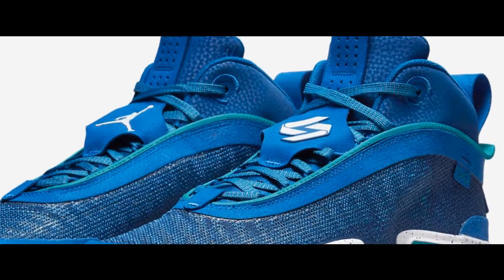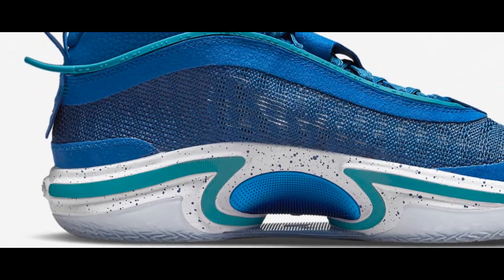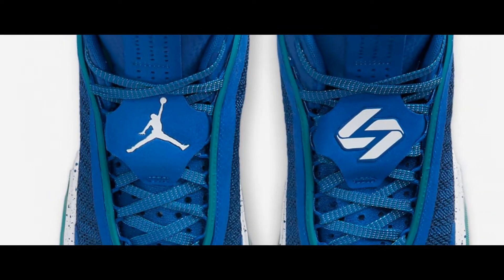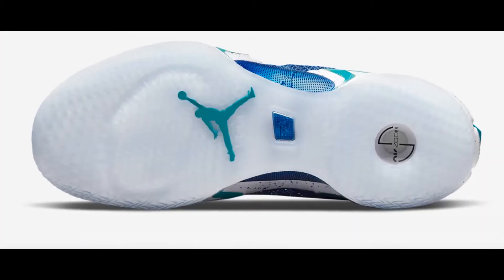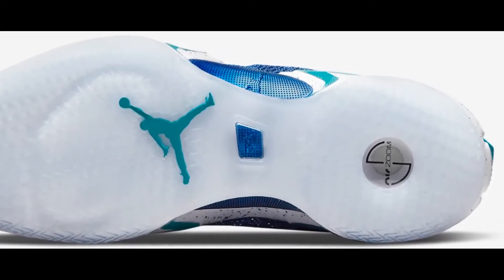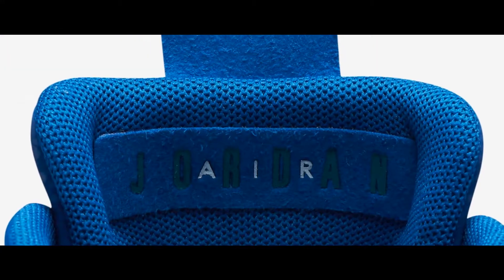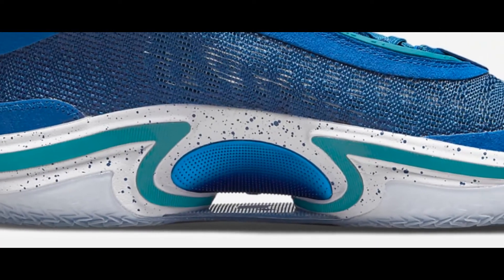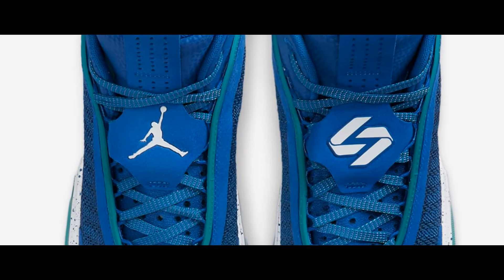Air Jordan XXXVI SE Luka l Global Game Basketball Shoes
Air Jordan XXXVI SE Luka 'Global Game'
₱9,695

Quickly ascending to the top of the league, all eyes are on Luka as his MVP-calibre game will be on display with his home country for the first time since 2017.With years of international acclaim and success that he's bound to defy once again, Luka knows he's here for a reason.Inspired by all of the places Luka can take basketball, the Air Jordan XXXVI 'Global Game' celebrates the purpose and pride that comes with repping your country's colours.

Light Feel, Big Energy

A full-length Zoom Air Strobel unit is stitched directly to the upper, sitting right under your foot to minimise weight.An energy-returning Zoom Air unit is stacked underneath the forefoot to add an extra burst of responsiveness off the dribble.

Secure for Take-off

A 2-loop band system paired with high sidewalls provides side-to-side stability, whether you're cutting off the ball on defence or taking off to finish on offence.

Lightning Quick

A multi-directional outsole pattern provides stop-and-go traction for players who stay on their toes and use quickness to get to their spots.

Light Flex

A dynamic, flexible tongue includes targeted padding over the top to ease lace pressure and to provide plush comfort without added weight.

More Benefits

A hollowed-out section between the outsole and midsole helps reduce weight and exposes the shoe's stabilising shank (a piece of durable plastic that helps keep the shoe from twisting).
Padded tongue feels soft and flexible over the top of your foot.
Colour Shown: Blue Jay/Mardi Gras/White
Style: DJ4483-400
Country/Region of Origin: Vietnam

LIGHTER, FURTHER, FLYER

The Air Jordan XXXVI isn't just the next shoe up in the iconic franchise; it's an expression of the drive and energy that sparked a basketball revolution.It's one of the lightest Air Jordan game shoes to date, featuring a minimal but durable leno-weave upper reinforced with a TPU ribbon.It also comes equipped with a full-length Zoom Air Strobel unit stitched directly to the upper, stacked with a Zoom Air unit underneath the forefoot, providing a sensation of energy return and elite responsiveness.Step on the court with the confidence that whatever you do—it's light work.